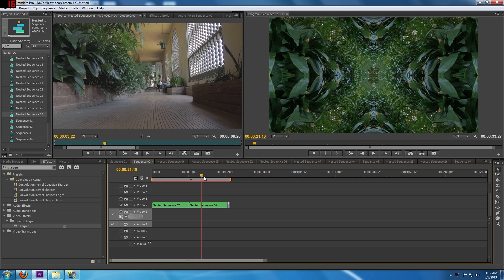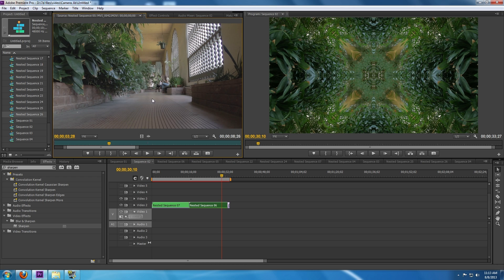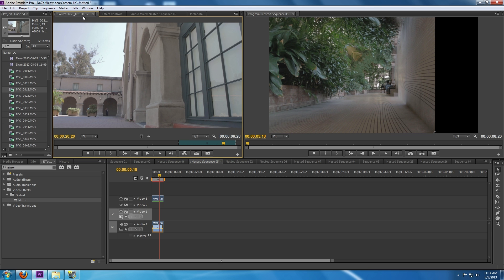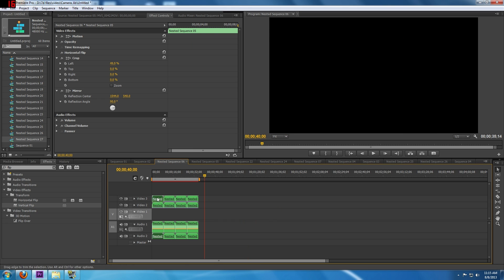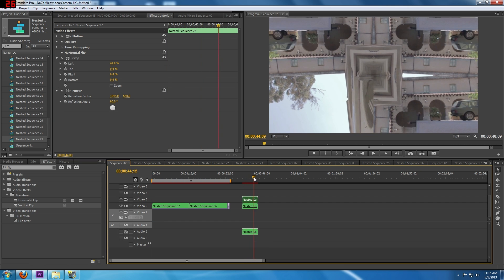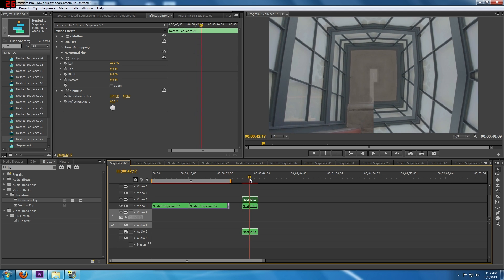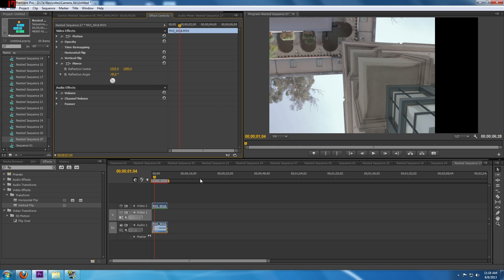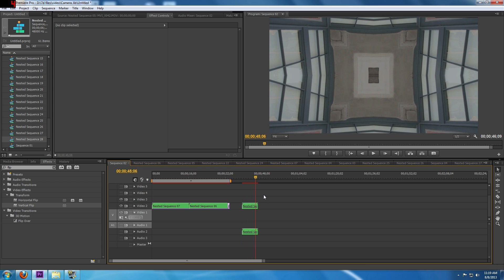Adobe Premiere Pro CS6 - Kaleidoscope Tutorial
I wanted to see how hard it would be to create this after watching Mirror City by Michael Shainblum.